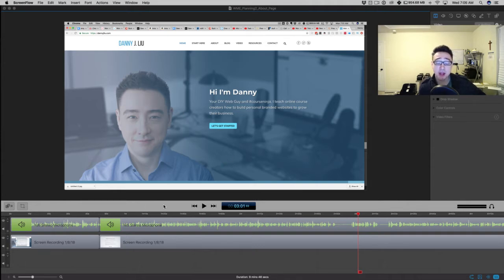Udemy Course Creation How to Edit Your Lesson Videos Like a BOSS!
Start editing your videos like a boss!

Editing your Udemy Course creation lesson videos doesn't have to be a painful task. By using the best tools like screenflow, even for beginners, you can edit and publish your own videos and optimize your workflow so that you enjoy creating your first, second or third online course!